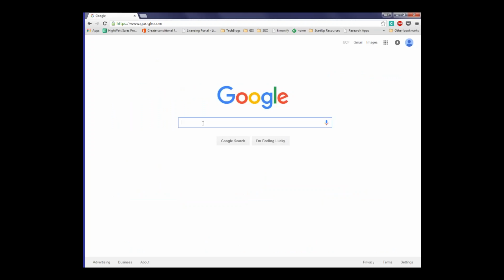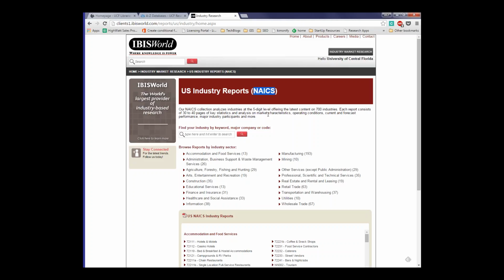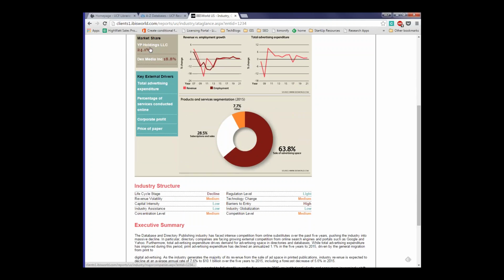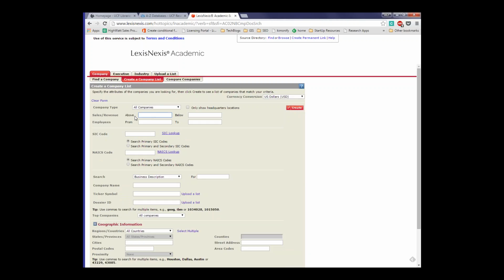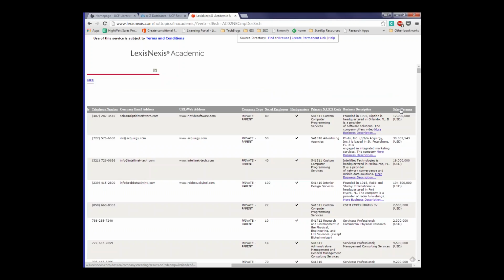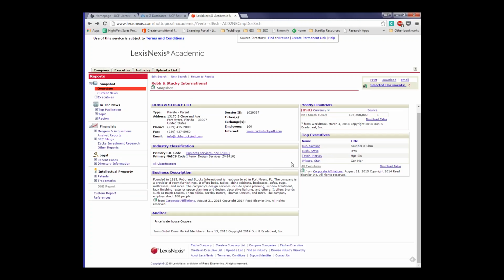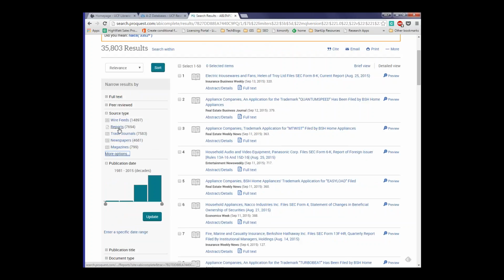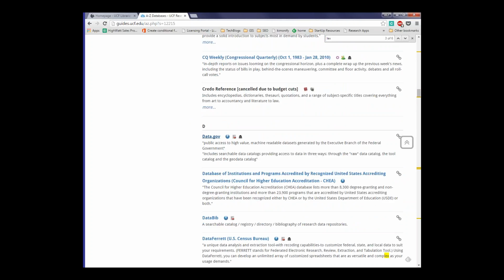UCF Library Resources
A brief walkthrough of UCF Library's Business Databases